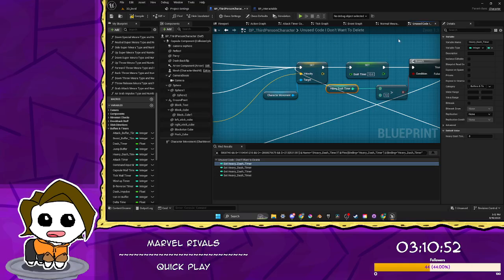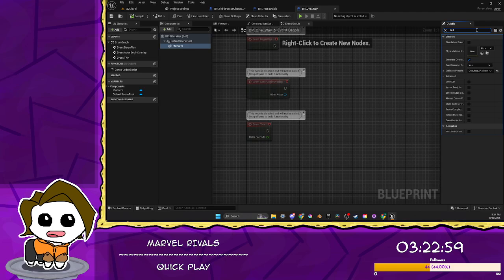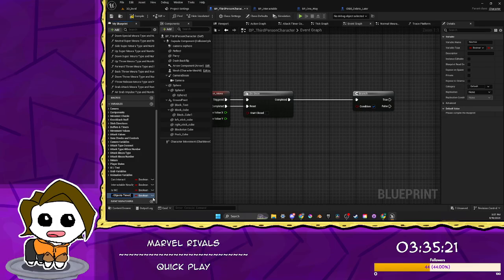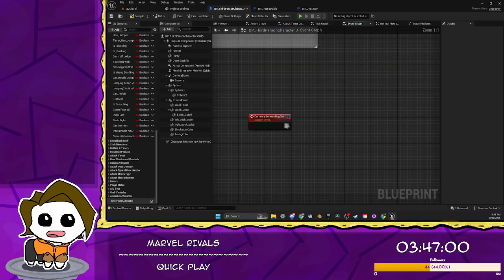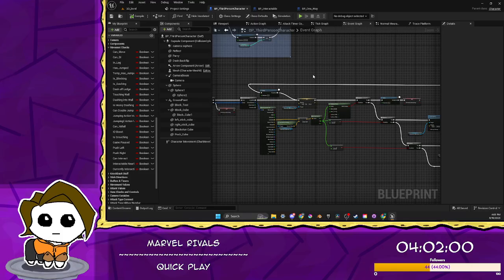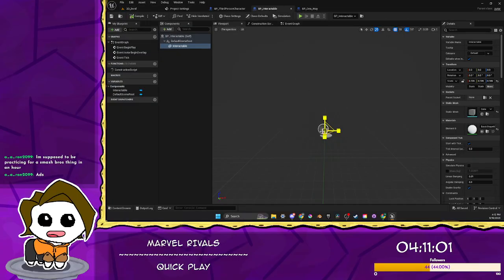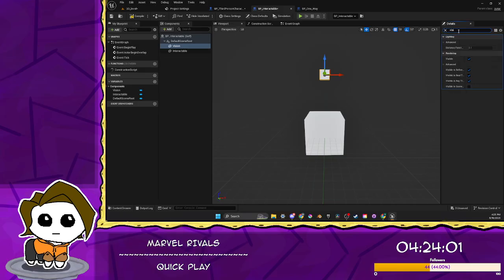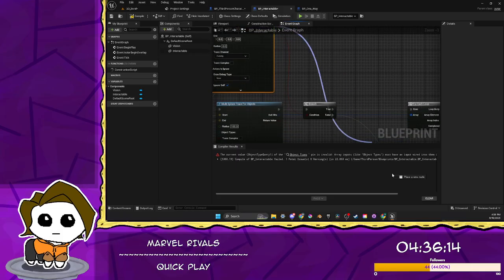Meura Dev Vod 009